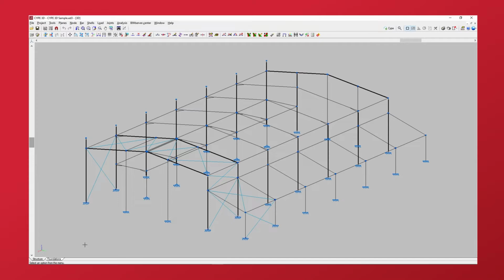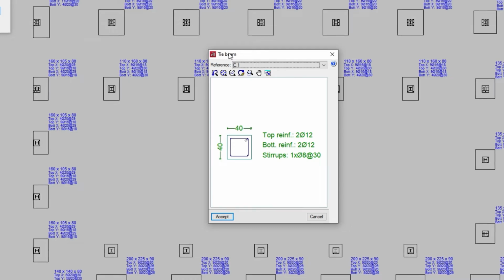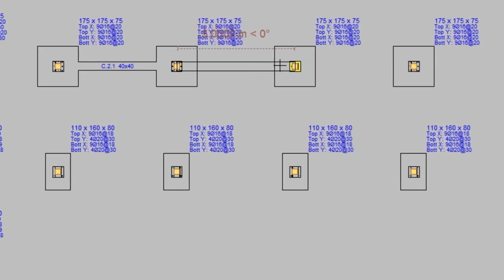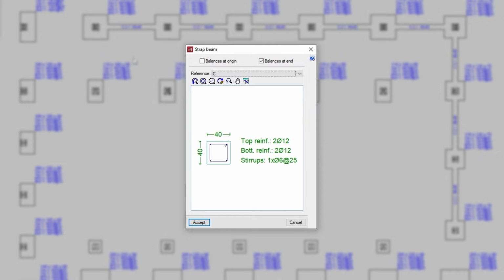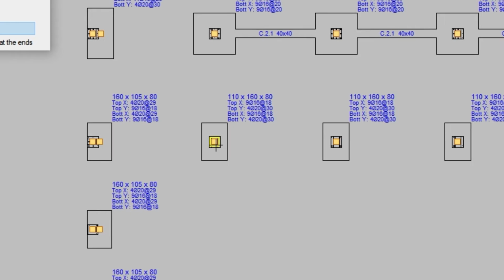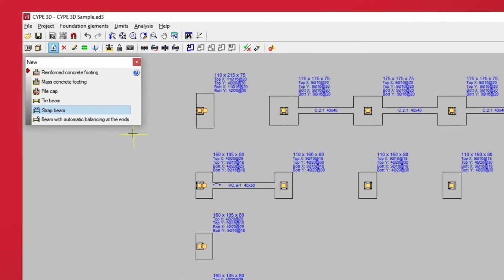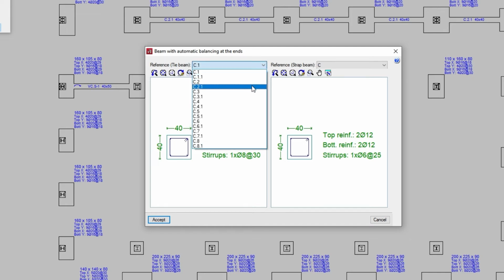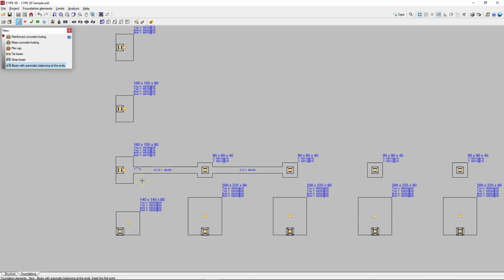CYPE 3D: entering tie beams and strap beams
Enter tie beams and strap beams into the foundation of your structure with the practical tools in CYPE 3D.